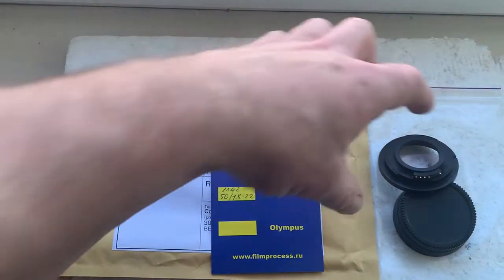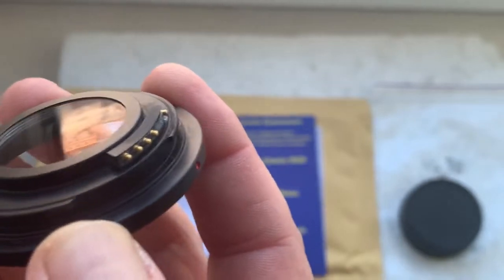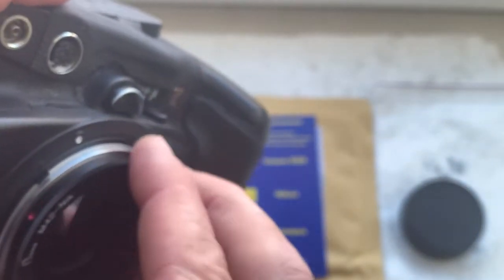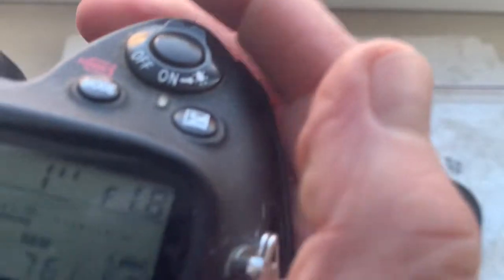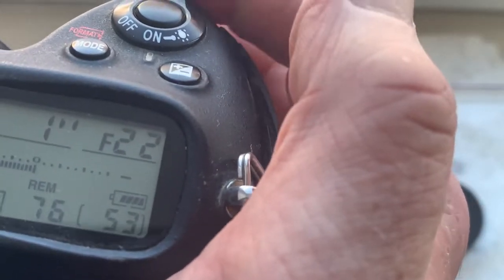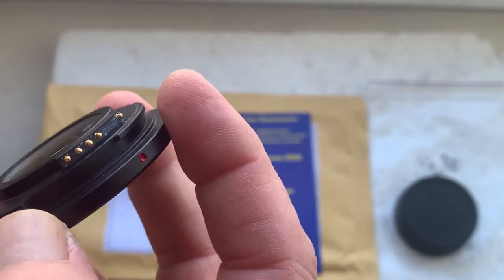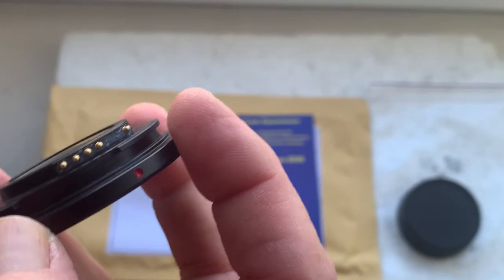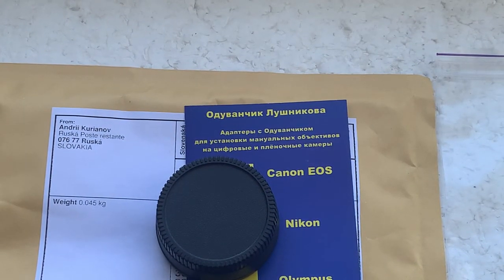M42-Nikon F with lens to infinity + Nikon AF confirm programmable dandelion chip. (For Conrad B.)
M42-Nikon F with lens to infinity + AF confirm programmable dandelion chip.
For:
Carl Zeiss Jena  Pancolar electric 50mm/1.8-22
Andrii Kurianov
Ukraine